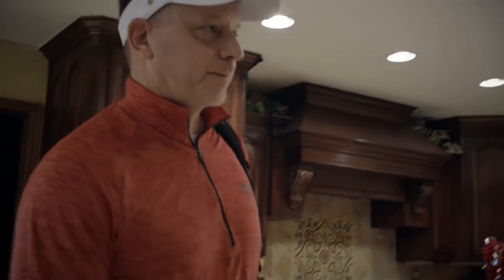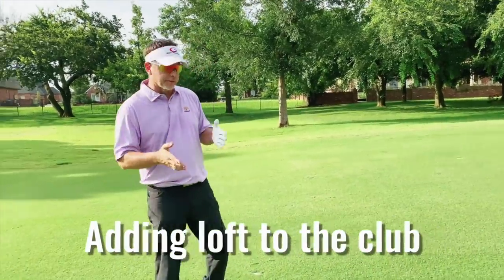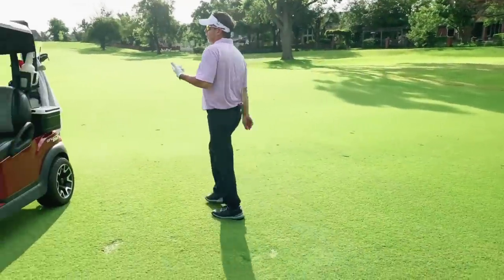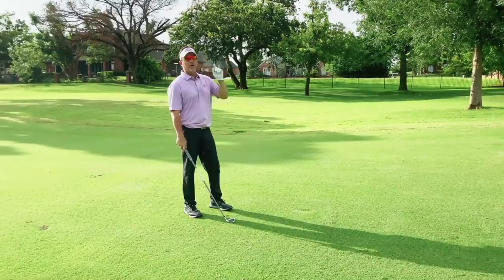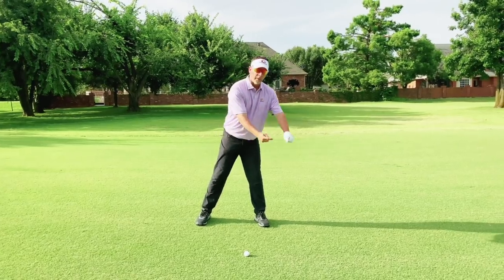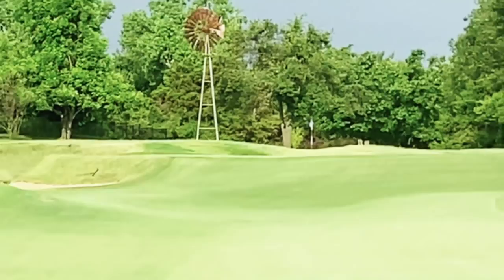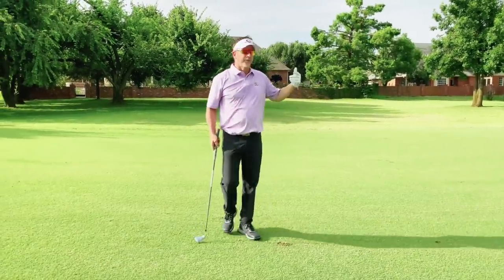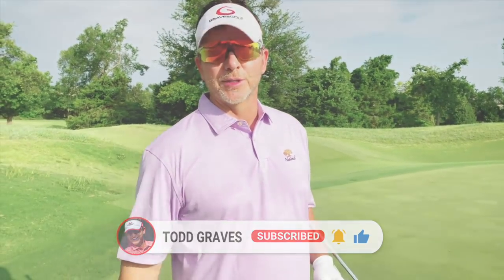Single Plane Swing Lies - Part 1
Hitting it from a level lie is easy.  What about the uphill and down hill lies?

In this video, I discuss and demonstrate how to execute some difficult uphill and downhill situations with the Single Plane Golf Swing.

To find out more about the Single Plane Golf swing you can order my best selling book here: